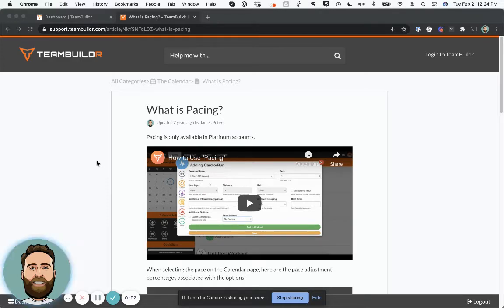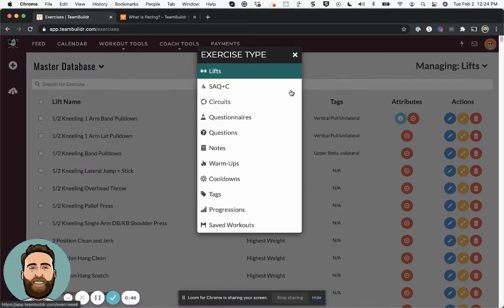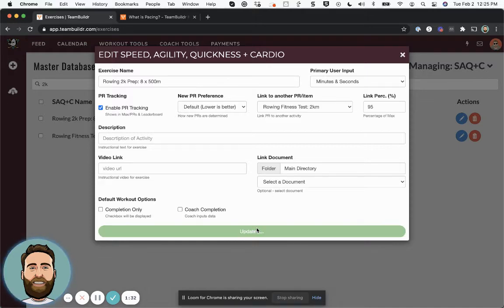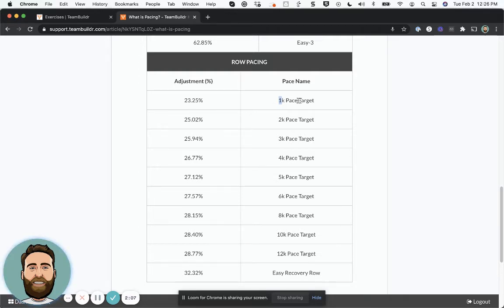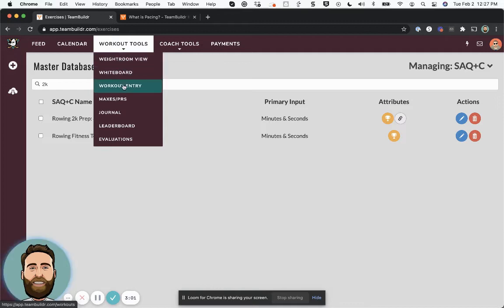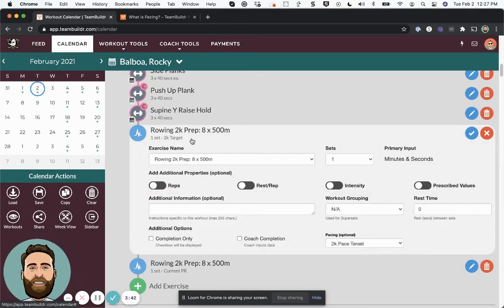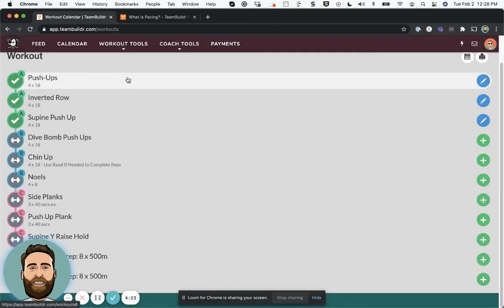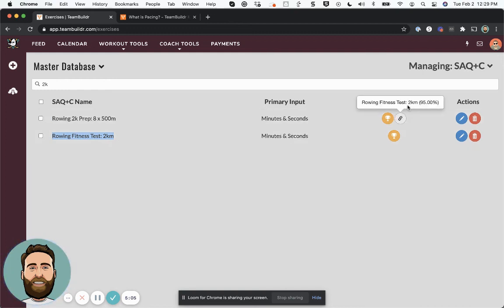How to Use "Pacing" for Rowing in TeamBuildr